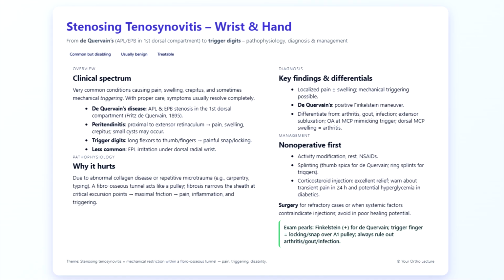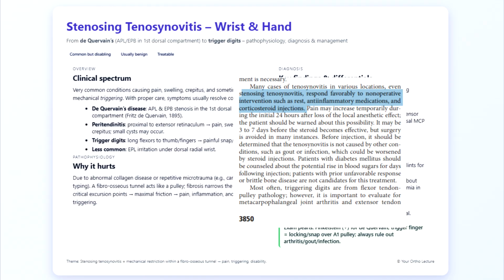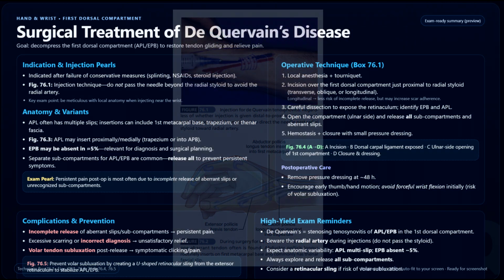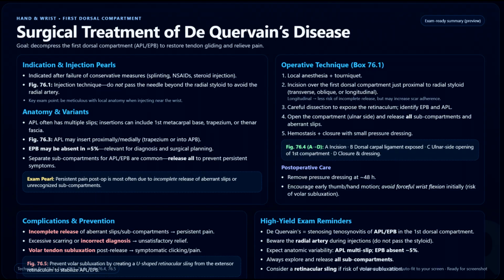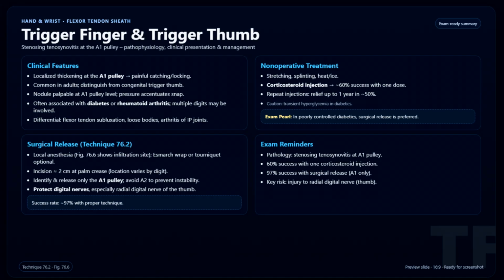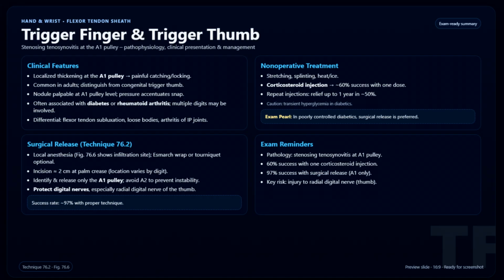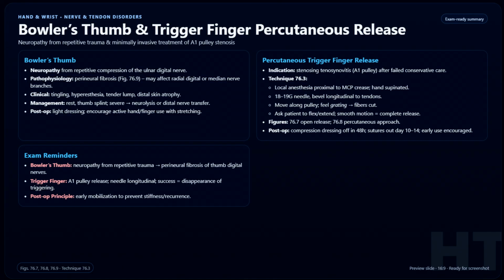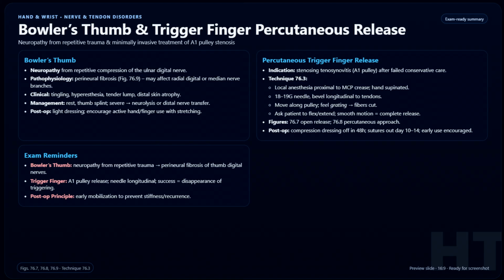STENOSING TENOSYNOVITIS OF THE WRIST AND HAND | Quervain’s Disease, Trigger Finger & Bowler’s Thumb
In this lecture, we cover Stenosing Tenosynovitis of the Wrist and Hand, exploring its main clinical entities: De Quervain’s disease, Trigger Finger and Thumb, and Bowler’s Thumb. We discuss pathophysiology, clinical features, diagnostic pearls, surgical techniques such as open and percutaneous release, and postoperative care.